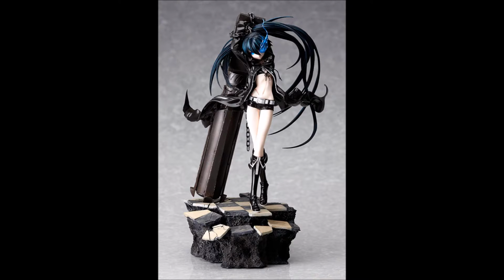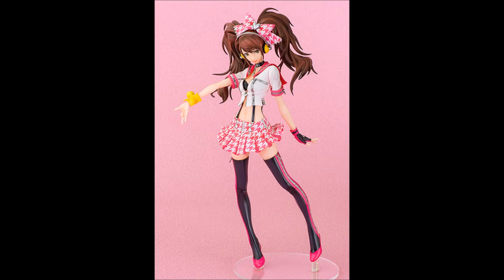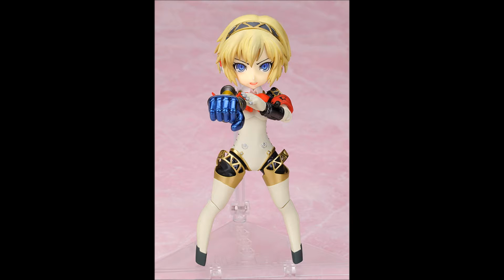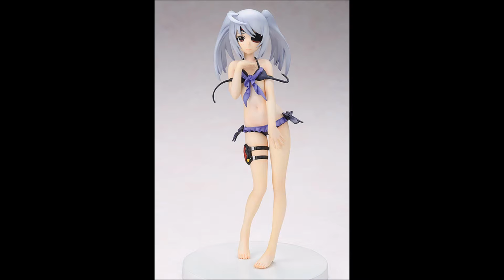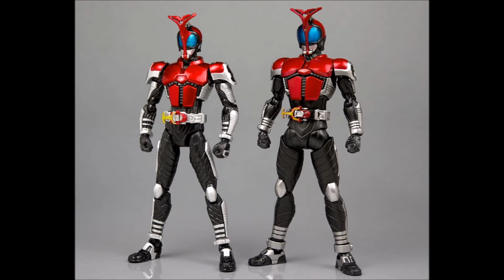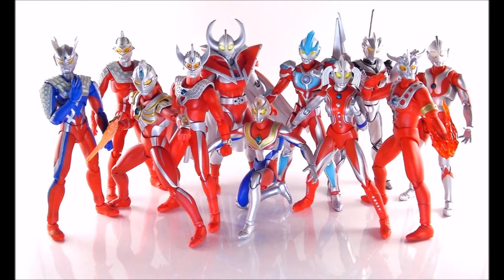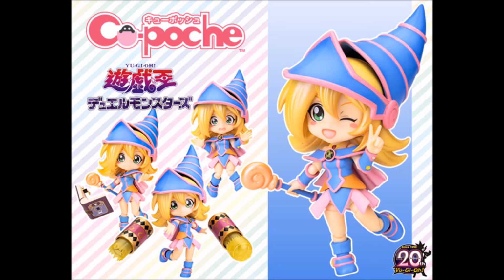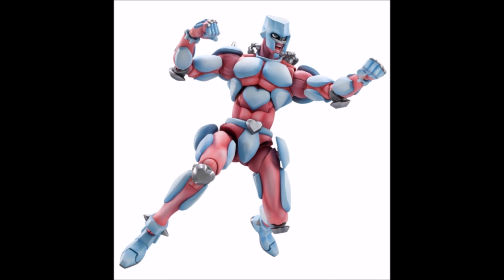Anime figure and statue brand discussion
A break down of the confusing world of anime toys and statues
Pictures in the slideshow should appear in roughly  this order .
Good Smile Company
 -Max Factory
  -Orange Rouge (by Good Smile and Max Factory)
 -Phat!
 -FREEing
 -AQUAMARINE
 -Penguin Parade
 -Wing
Bandai
 -MegaHouse
 -Tamashii Nations

Good Smile Products:
-Scale Figures
-Nendoroids (Many Types ex Co-de and Petite)(100mm/3.9in)

Max Factory Products:
-Scale Figure
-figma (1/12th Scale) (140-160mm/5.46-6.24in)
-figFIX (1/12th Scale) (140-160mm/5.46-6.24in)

Phat! Products:
-Scale Figure
-Nendoroid
-Minicchu (50mm/1.95in)
-Medicchu (70mm/2.73in)
-Dekacchu (200+mm/8in)
-Parfom (Like a mix between Nendoroids and figmas 140mm/5.46in)

FREEing Products:
-Scale Figure (Including 1/4th Scale Bunny Series (14-16in))

AQUAMARINE Products:
-Scale Figure

Penguin Parade Products:
-Scale Figure

Wing Products:
-Scale Figure
-SKseries (Similar to Parfom) (130mm/5.07in)

MegaHouse Products:
-Scale Figure (Including G.E.M. and Excellent Model Series)

Tamashii Nations Products:
-S.H.Figuarts (Including Shikocchou Seihou) (130-160mm/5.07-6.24in)
-Figuarts ZERO
-D-Arts (Products like Pokemon, Digimon, and various anime/games)
-Robot Spirits
-S.I.C.
-ULTRA-ACT
-Armor Girls Project
-Tamashii Buddies

ALTER Products:
-Scale Figure
-Mecha
-Trading Figure

Kotobukiya Products:
-Scale Figure (Many American comic, movie, and game figures)
-Cu-poche (Similar to Parfom but have magnet feet) (110-145mm/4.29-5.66in)

Revoltech

Medicom Toys: RAH (Real Action Heroes)(1/6th Scale 300mm/11.7in, MAFEX (Miracle Action Figure EX)(140-170mm/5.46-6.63in)
Medicos Entertainment: Super Action Statues (160-170mm/6.24in-6.63)

Di molto bene: Minissimo (Approx 110mm/4.29in)

Follow Steve on Otaku henshin!